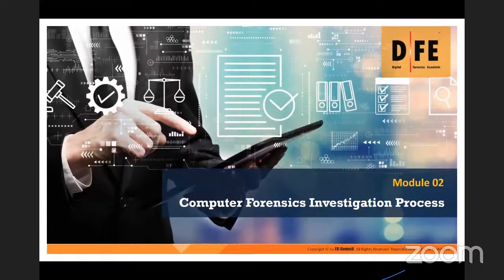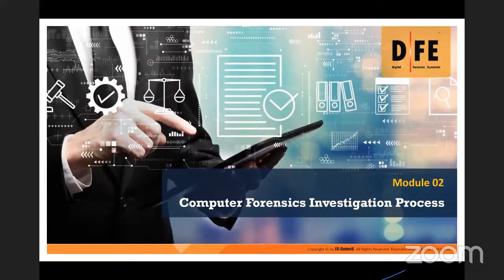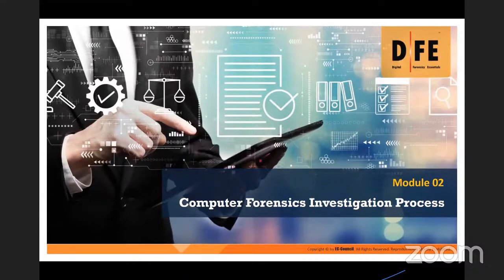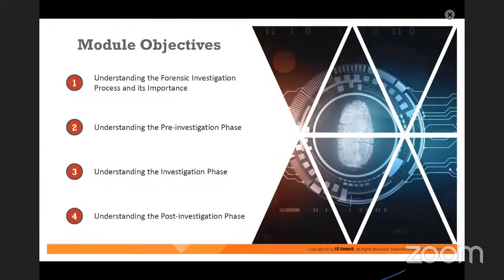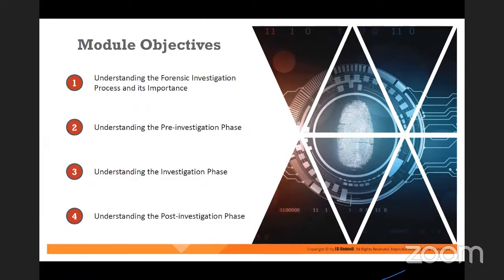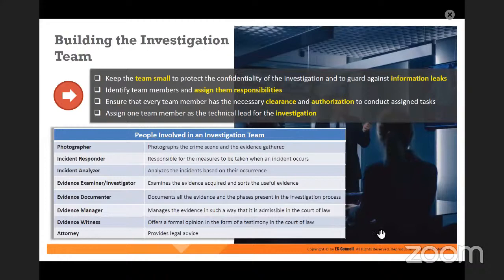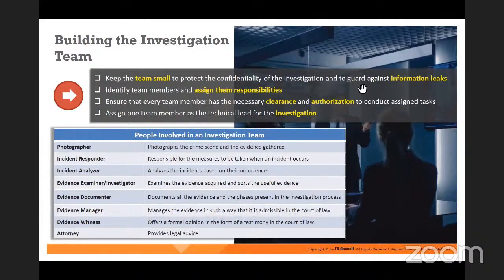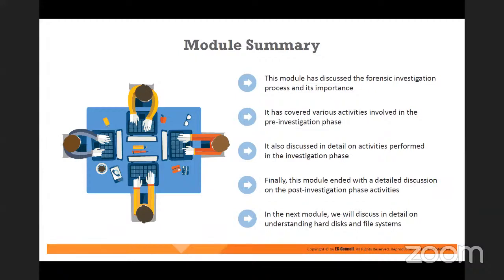Digital Forensics Essential | Module 02 Computer Forensics Investigation Process